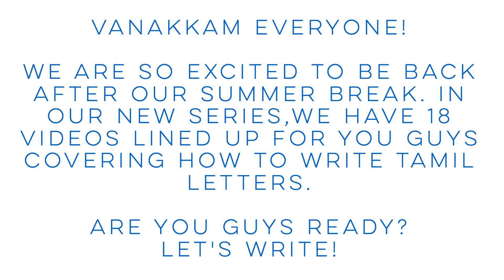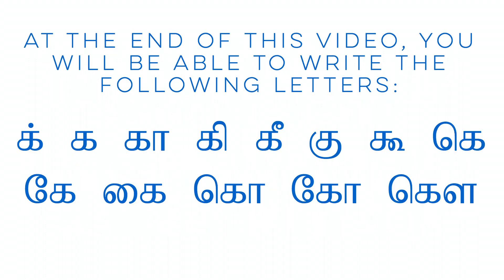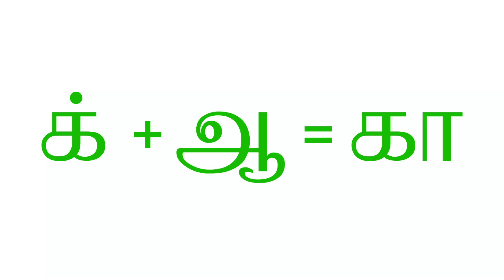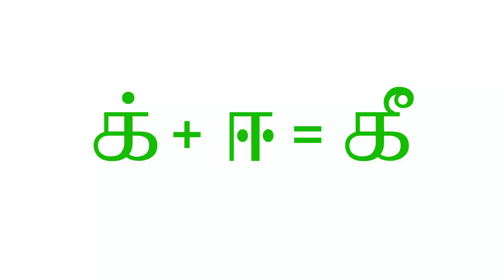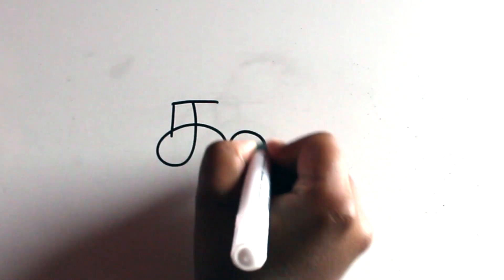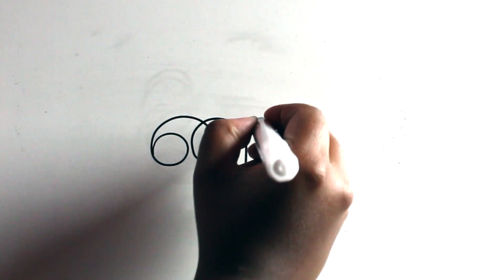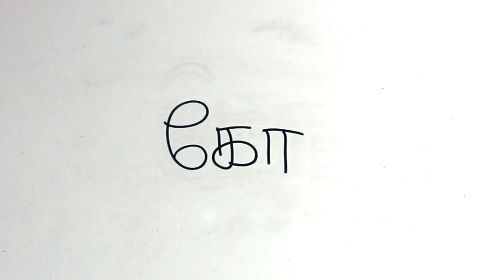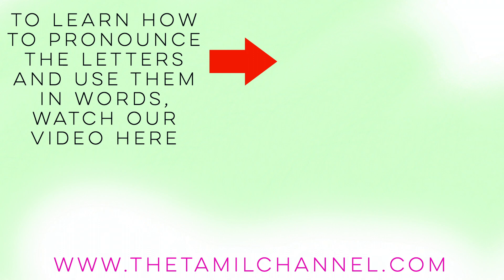HOW TO WRITE IN TAMIL | Compound letters of K | க் வரிசை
Hey guys!

We are back after our summer break and we are excited to give you this new writing series.

In this video we are covering how to write the 12 compound letters of க் (k).